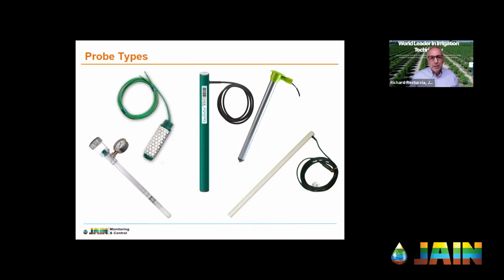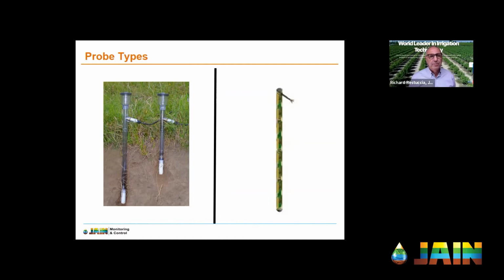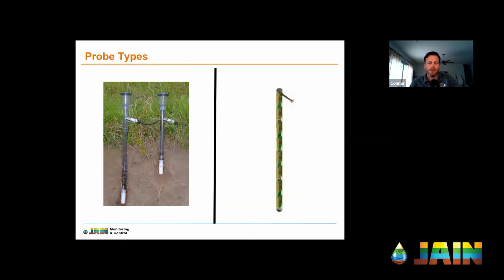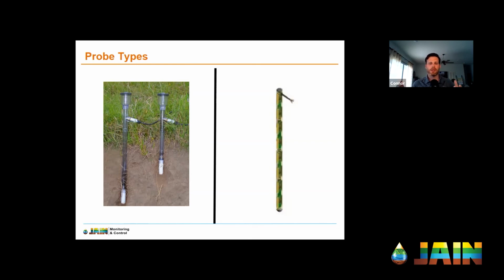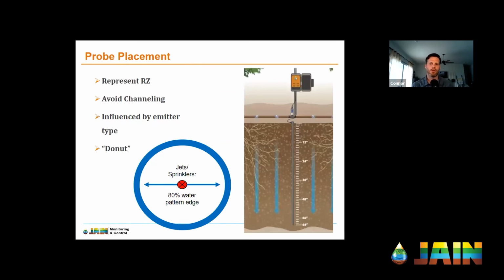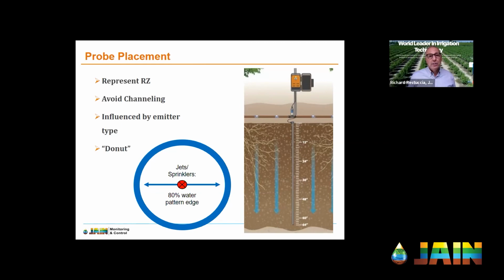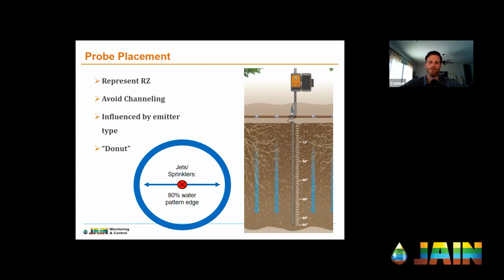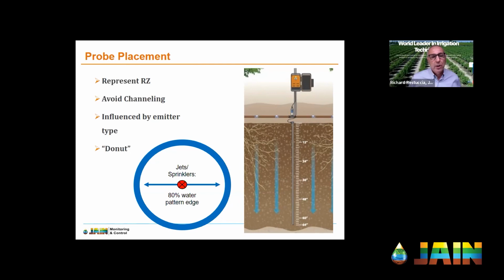How To Select A Soil Moisture Sensor with Connor Cunningham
Precision irrigation improves yields, reduces labor, and conserves water. Using soil moisture meters for irrigation scheduling, especially for agriculture, is one of the easiest and most cost-effective ways to save water and reduce costs.

In this session, we will explain the difference between soil moisture sensors that measure volumetric water content and ones that use soil tension.
We will show each’s pros and cons and help you understand which is best for your application.

You will also gain additional knowledge of the basic principles behind irrigation scheduling using the data collected from the moisture in your soil.

We look forward to seeing you on Wednesday.